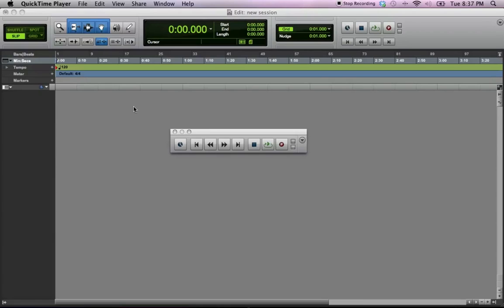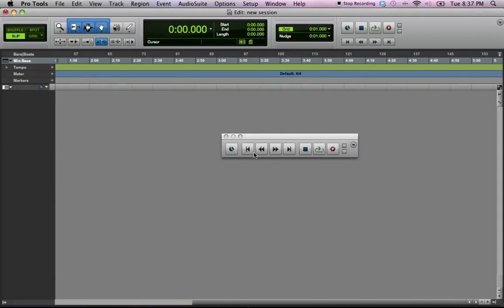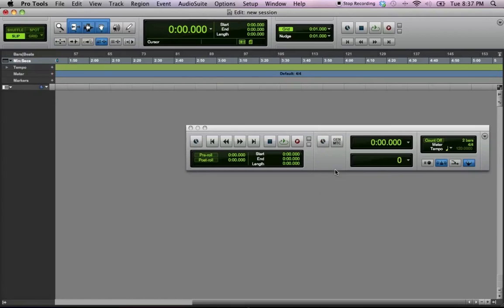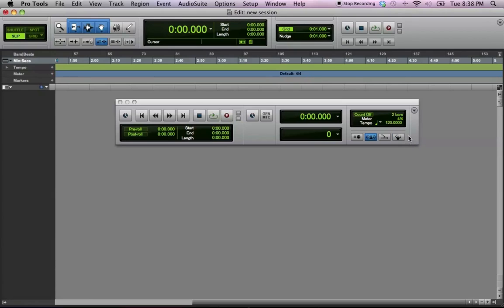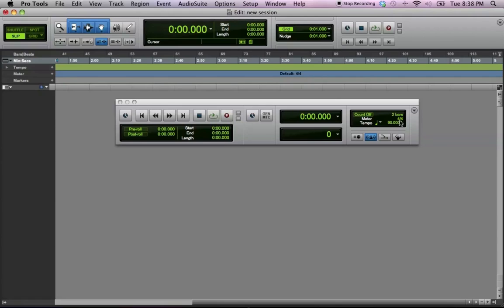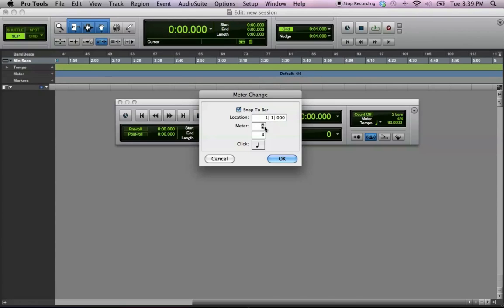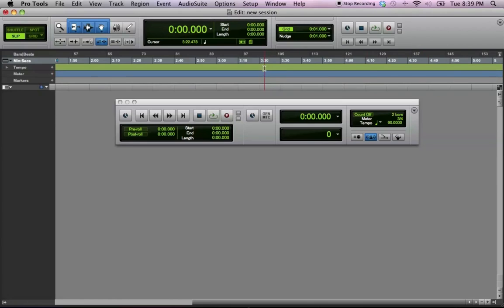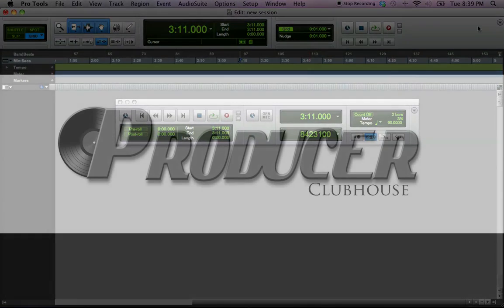Pro Tools: Changing The Tempo and Time Signature-Easy Production Tutorial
Tons of tutorials over production techniques!